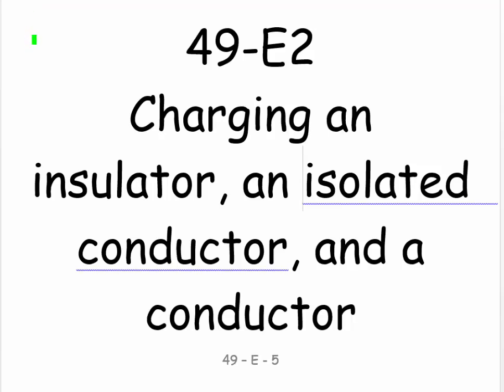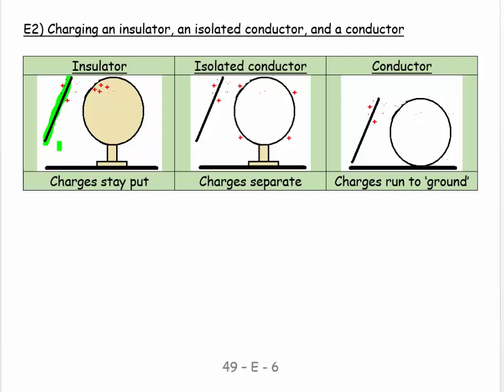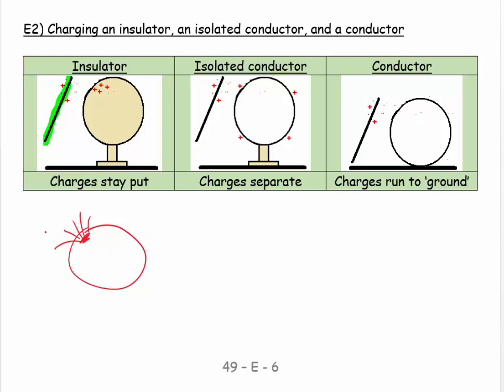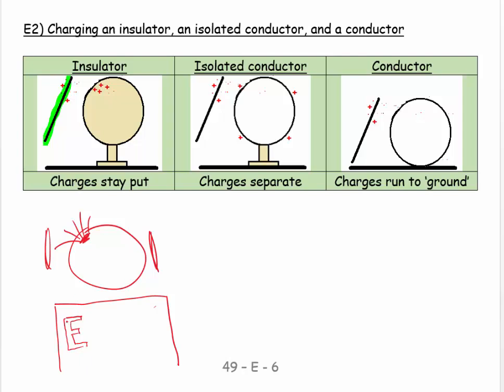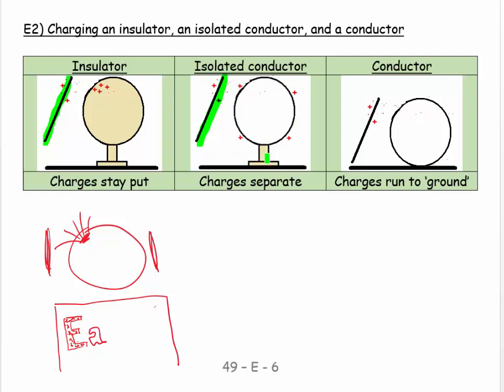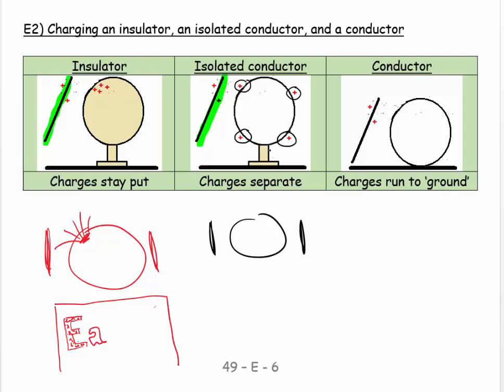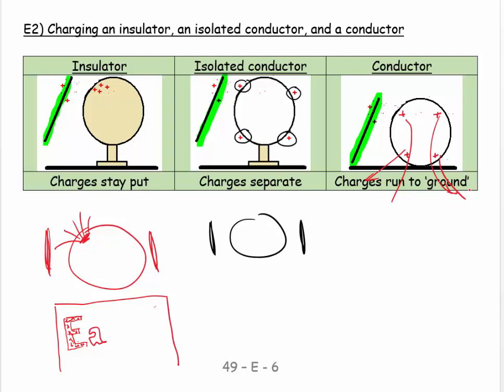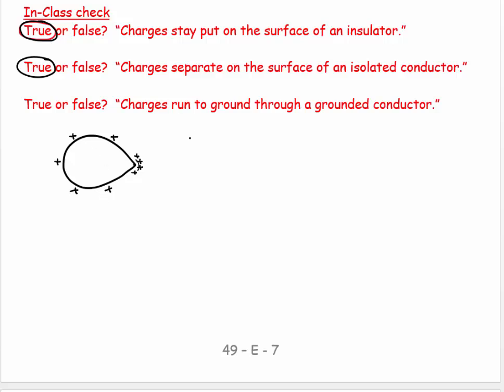49E2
Physics
General Physics
49E2
Charging an insulator, isolated conductor and grounded conductor